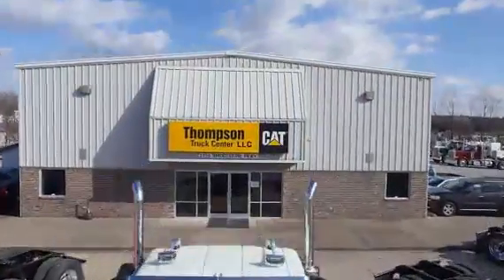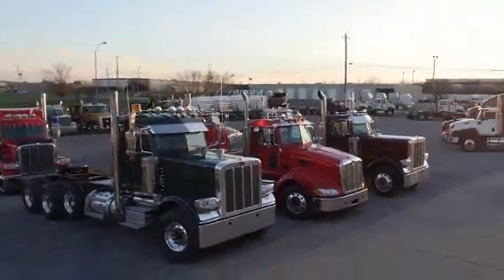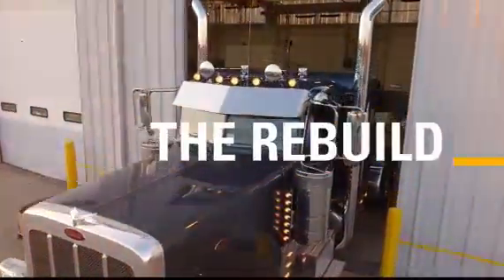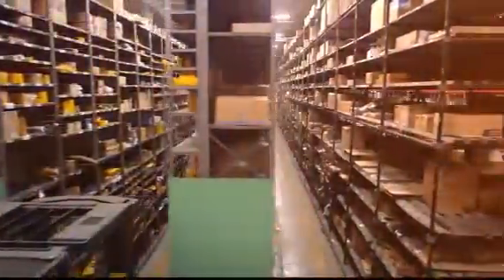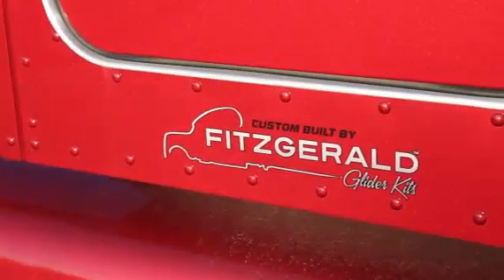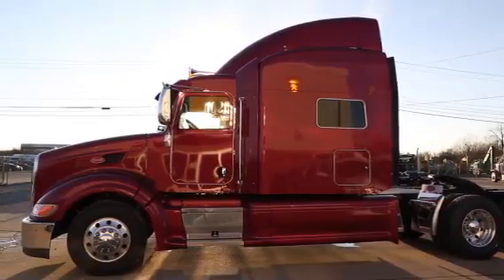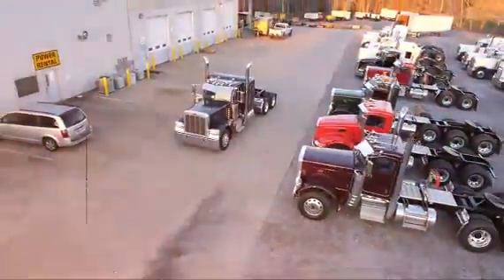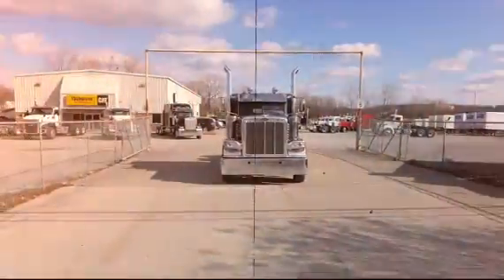2016 PETERBILT 389 For Sale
Category: Glider Kit Trucks